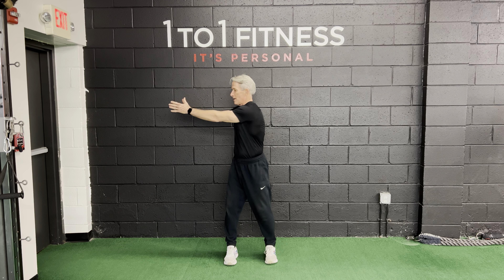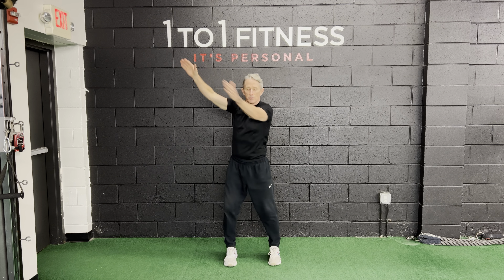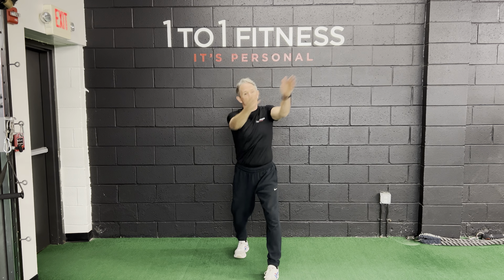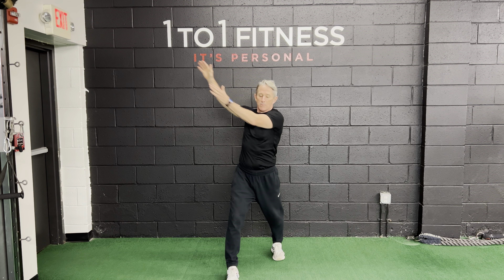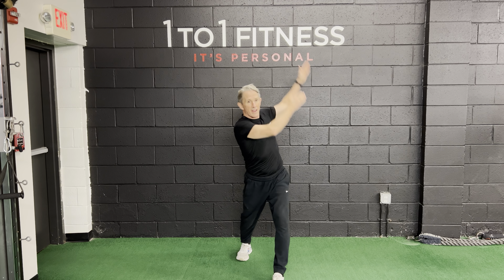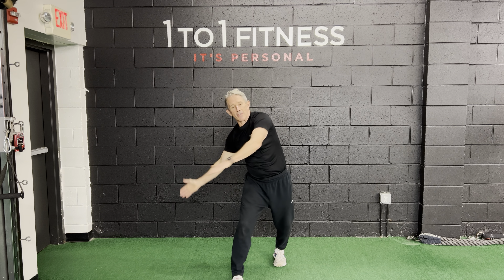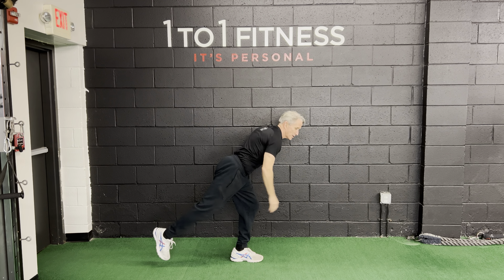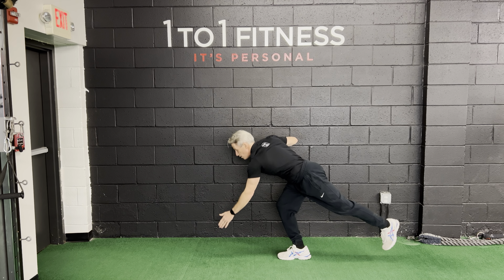Five Minute Fitness - Day Six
Day 6 of Five Minute Fitness - Start the week of right with some quick movement!

Train With Us For Free!